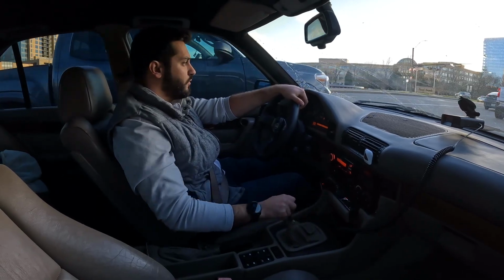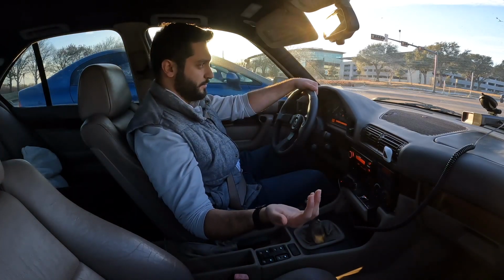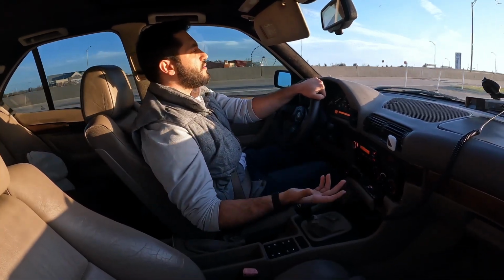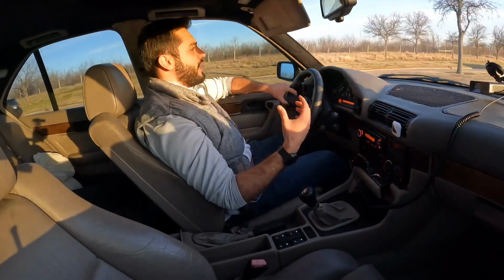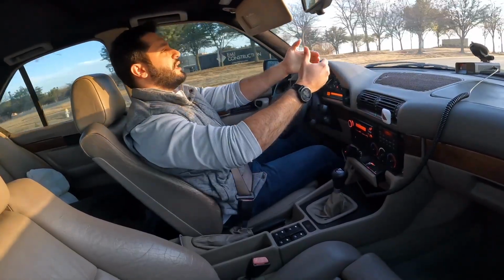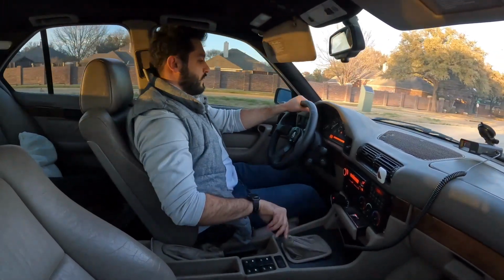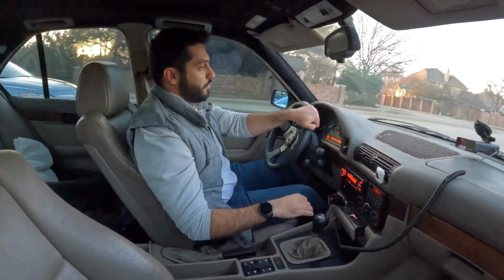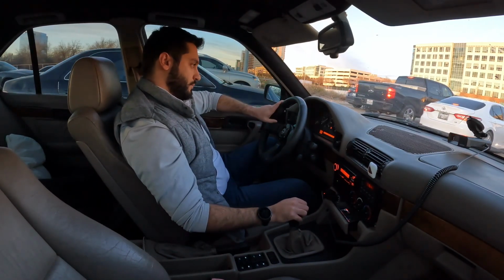Why everyone should own an e34! | 1995 bmw 540i HE53 review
In todays video I will be explaining why the e34 platform is under rated and why everyone should try owning an e34. Please join me in my review of my own 1995 bmw 540i.

Liked the video? Click the 🔔 bell to join notifications!